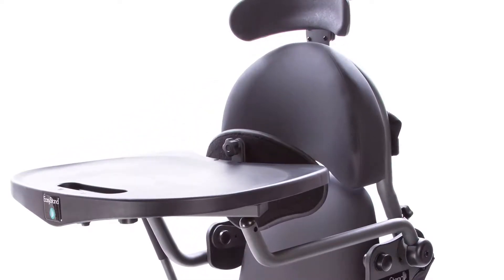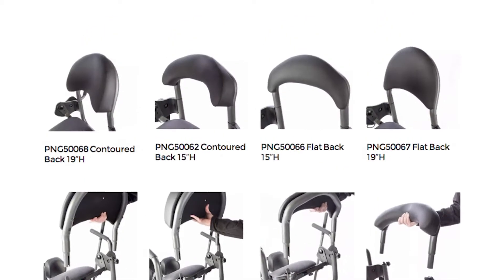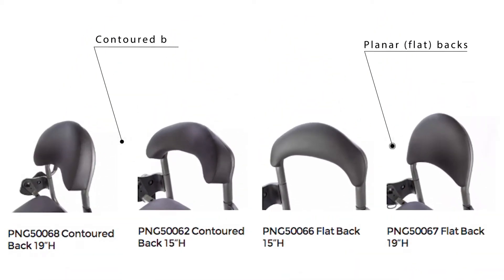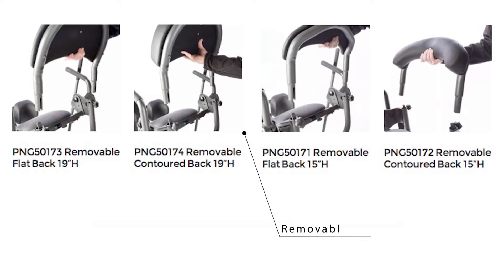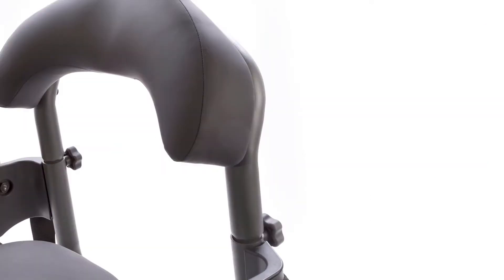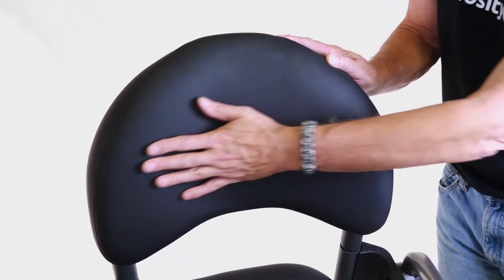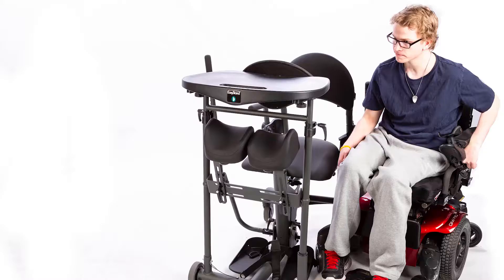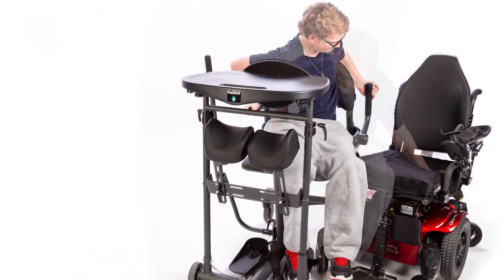EasyStand Evolv Planar, Contour & Removable Backs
EasyStand Evolv Stander is a modular sit to stand stander with over 60 support and positioning components. Its modular design makes it the most versatile standing frame available. The base unit is functional for many users, however when more support is needed a wide variety of positioning components can be added to accommodate the most involved users.